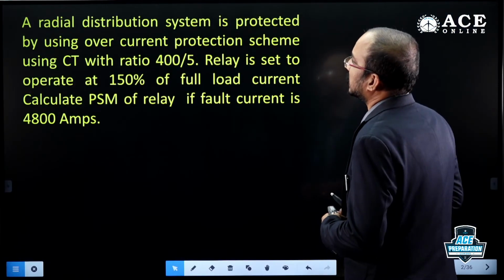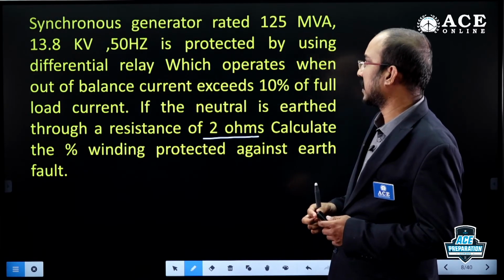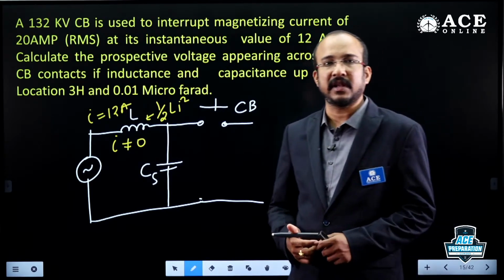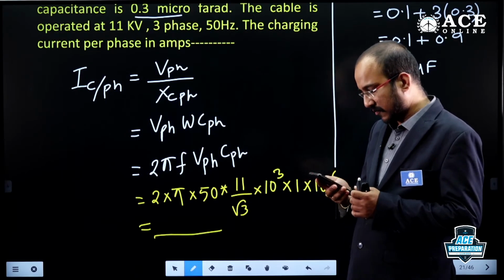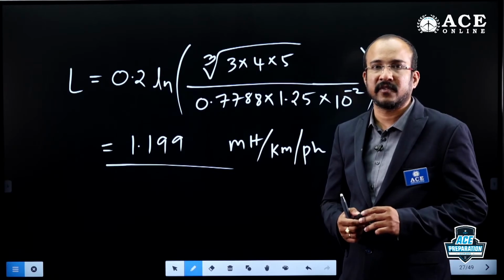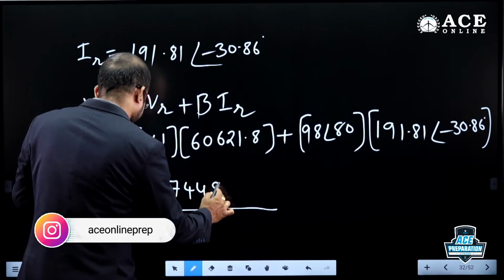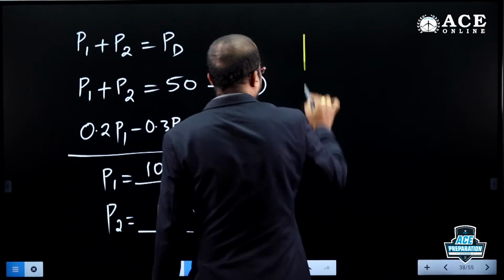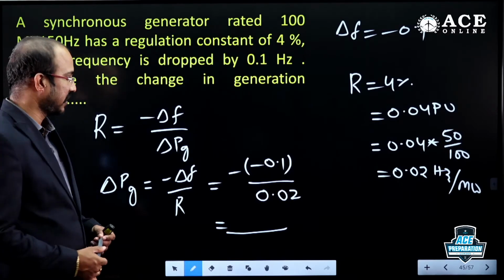Power Systems - 2 | Expected Questions - GATE 2022 (EEE) | Krishna Reddy Sir | ACE Online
Practice Free Power Systems  Questions & Answers for GATE Engineering Exams. Practising these questions will help to know the toughness of the GATE exam. Watch the session of Mr Krishna Reddy Sir.